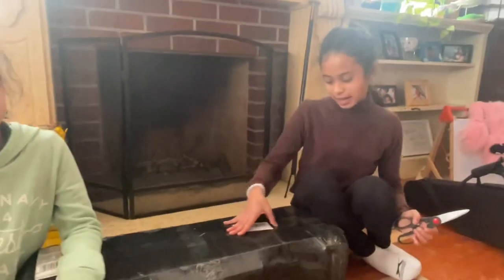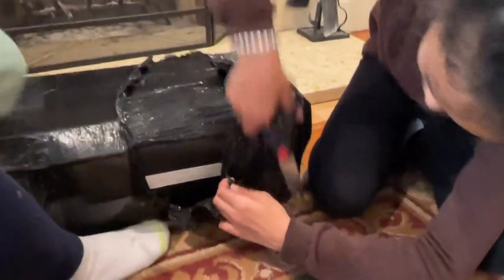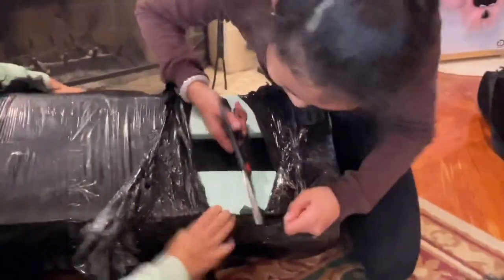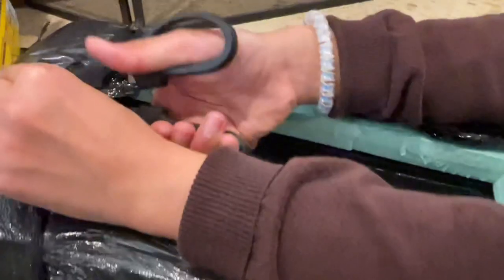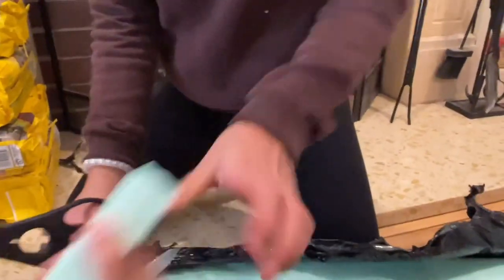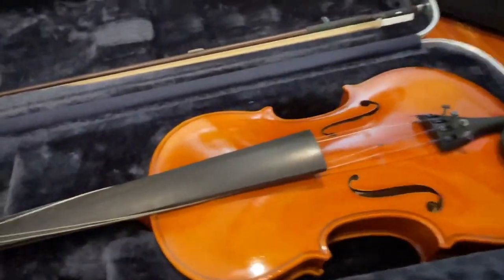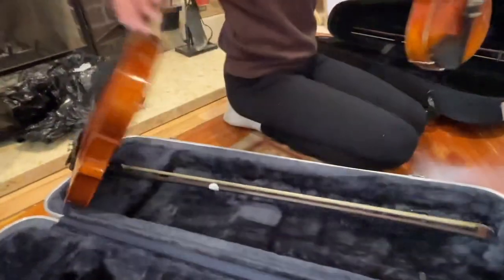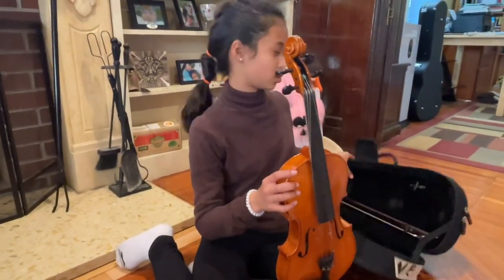Unboxing Full Size 4/4 Violin ( Review 3/4 and 4/4 Violin) For Beginners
Unboxing Full size and review 3/4 and 4/4 Violin for beginners 🎻